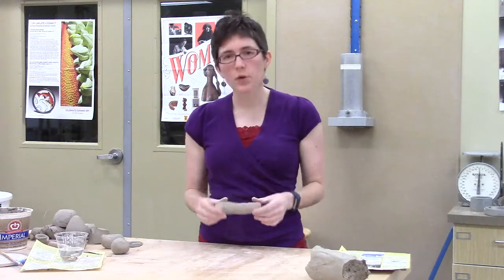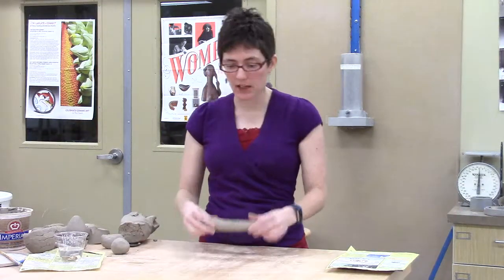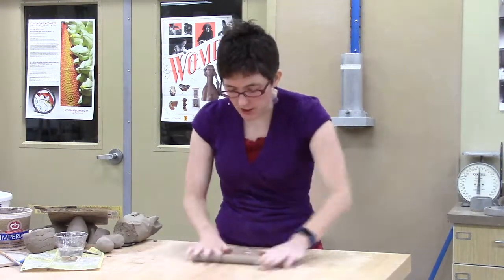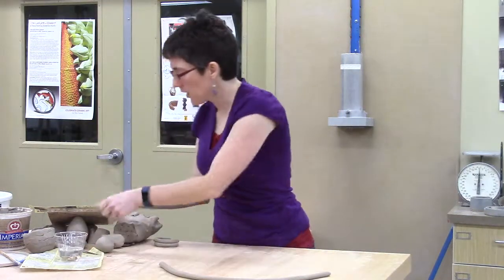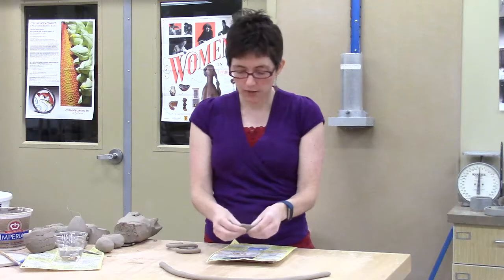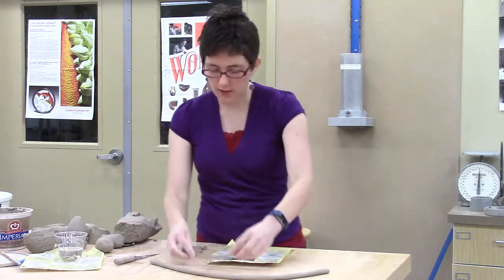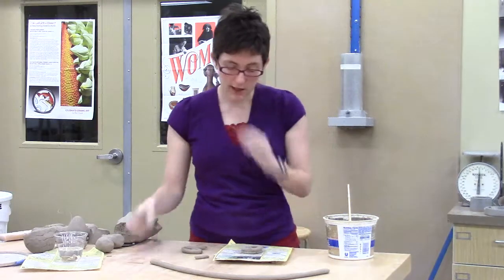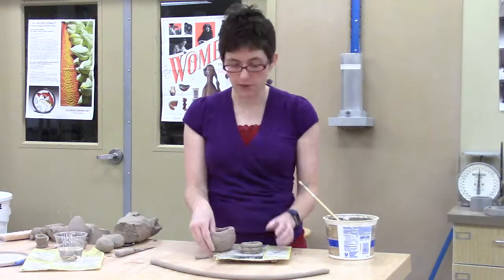Coils: Rolling an Even Coil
Demonstration of how to roll a smooth coil for coil building, how to begin to coil build (and an explanation of how to make slip).

Demonstration by Rachel Dorn, ceramics instructor at Yakima Valley College.

Video by Kevin Hager, Instructional Designer at Yakima Valley College.